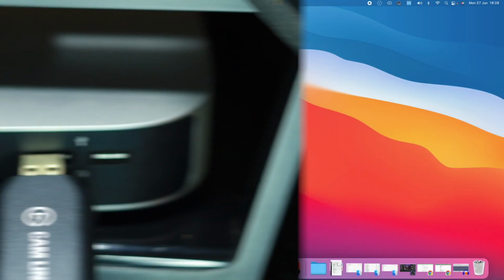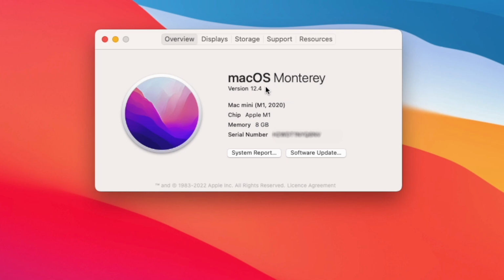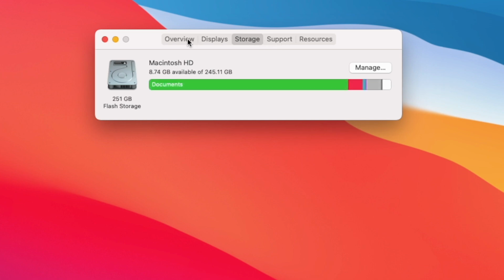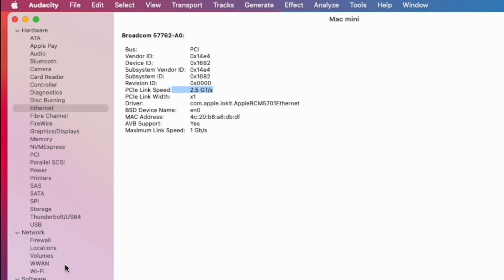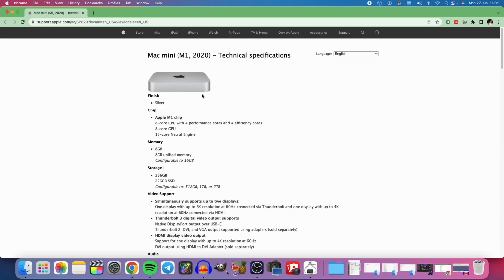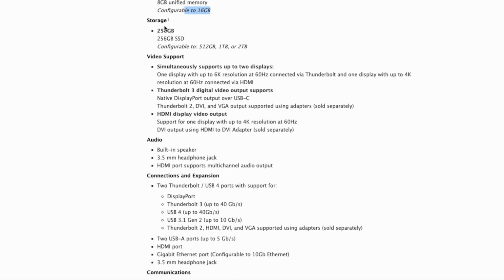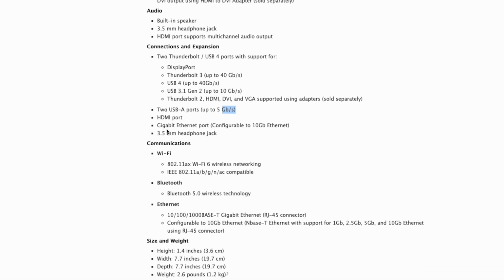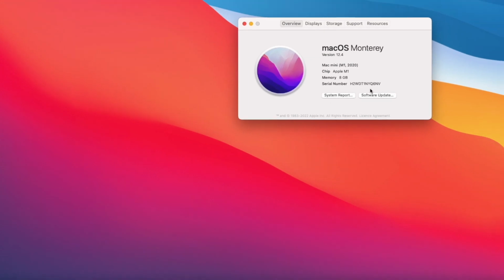How to check Hardware specs of your Mac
In this video, I show you three ways you can use to find the technical specs of your Mac.